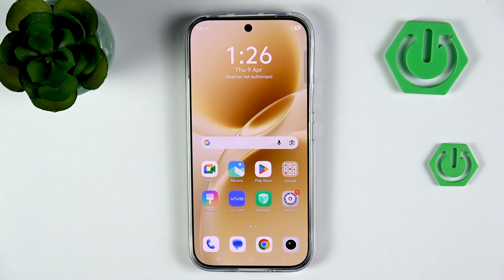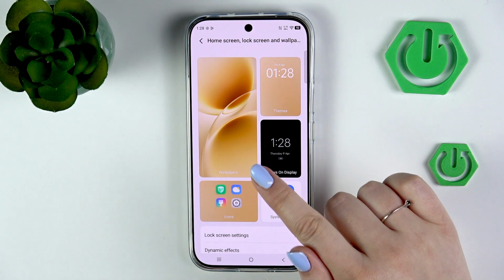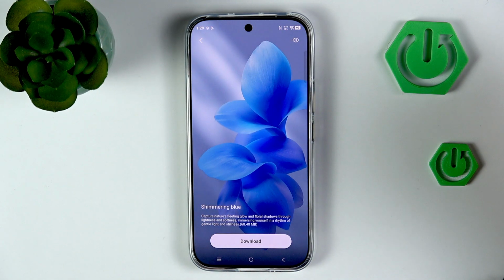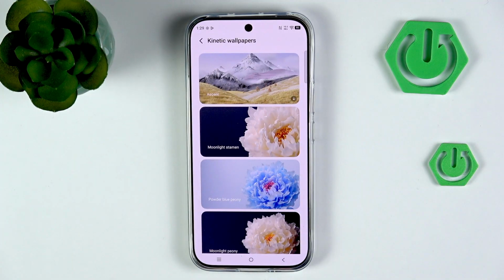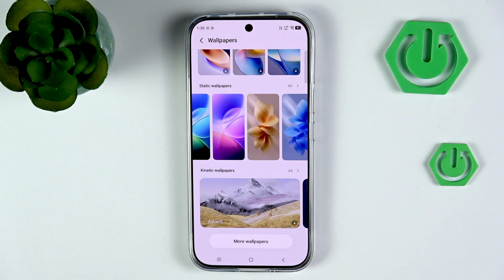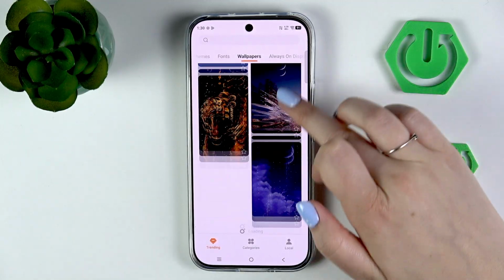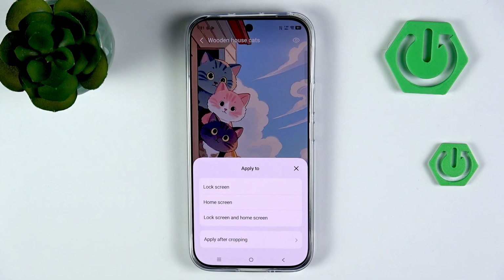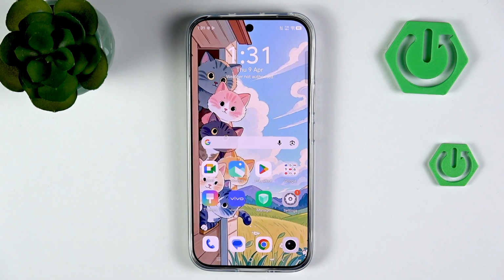VIVO V70 – How to Change Wallpaper (Home & Lock Screen)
Learn how to change the wallpaper on your VIVO V70 step by step. In this video we show where to find Home Screen, Lock Screen and Wallpaper settings, how to pick from your Gallery, use preinstalled static, live and kinetic wallpapers, download more online wallpapers, crop and apply them to the lock screen, home screen or both. This guide covers using internet wallpapers, applying animated/kinetic scenes with goals, and quick tips to get the perfect look on your VIVO V70.

How to change wallpaper on VIVO V70?
How to set live or kinetic wallpaper on VIVO V70?
How to download and apply wallpapers on VIVO V70?

0:00 Intro
0:05 Open Settings – Home Screen, Lock Screen and Wallpaper
0:28 Turn on internet connection for online wallpapers
0:39 Choose wallpaper source: Gallery, preinstalled, live, static, kinetic
1:23 What kinetic wallpapers do and goal-based effects
2:07 Tap More Wallpapers to browse and download
2:20 Download selected wallpaper and tap Apply
2:39 Choose Lock Screen, Home Screen or Both and crop if needed
3:01 Wallpaper applied – Outro